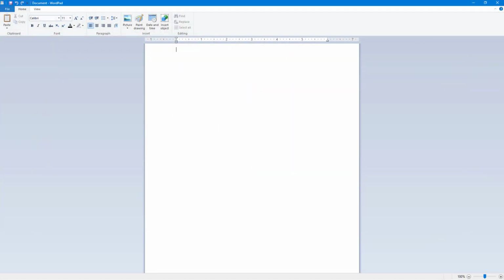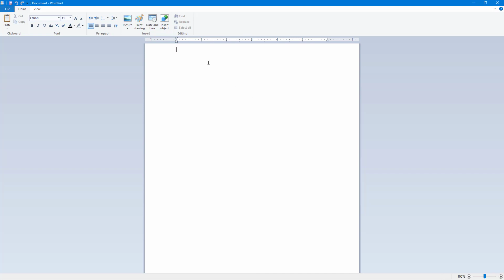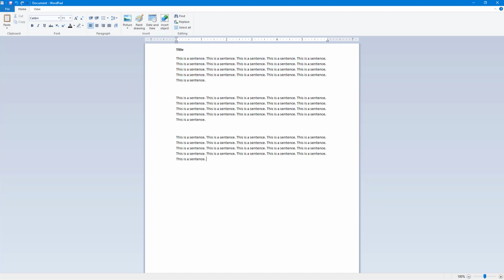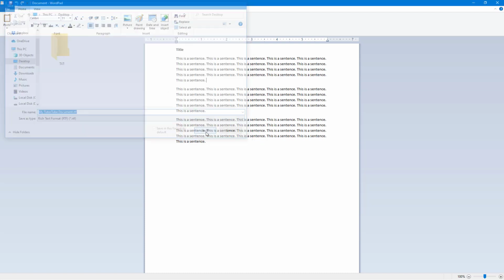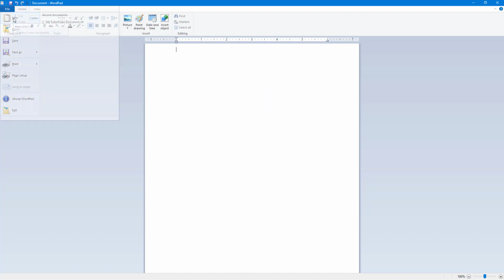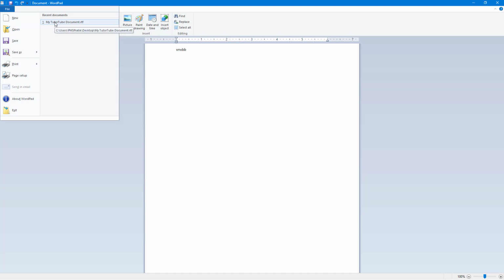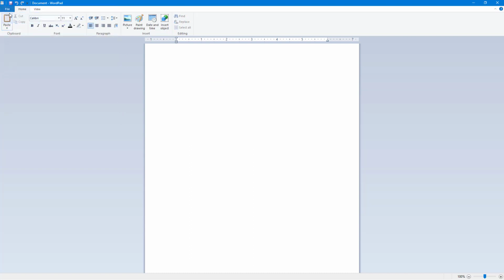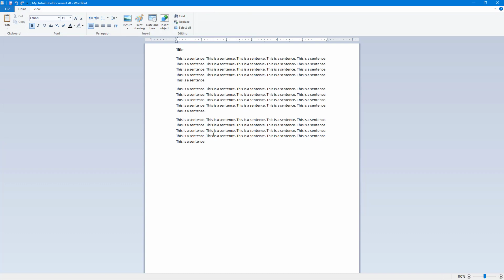WordPad - Tutorial 5 - New, Save, and Open Files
In this tutorial, we will be discussing about New, Save, and Open Files in WordPad

Learn the basics of using WordPad including how to work with text, pictures, format document and save documents.

This lesson has been made using WordPad for Windows 10 1909 build but is applicable for Older and Newer Version of the application as well